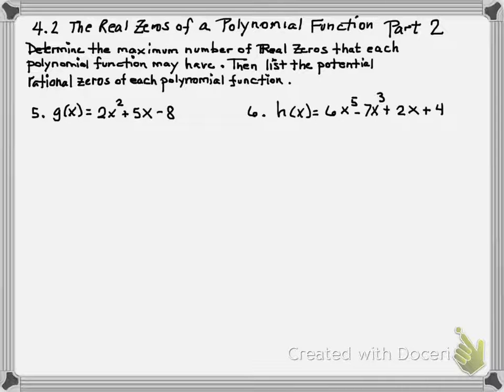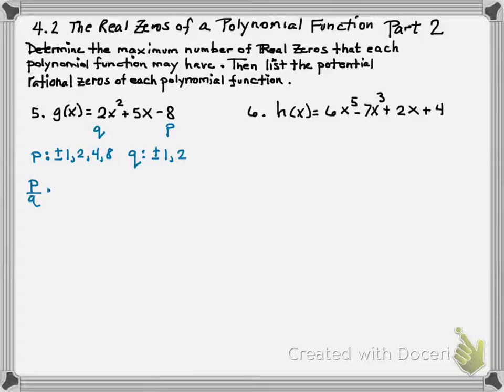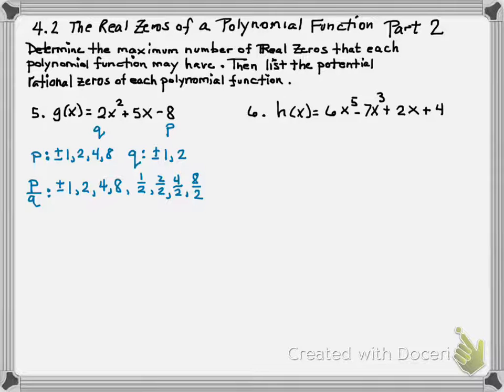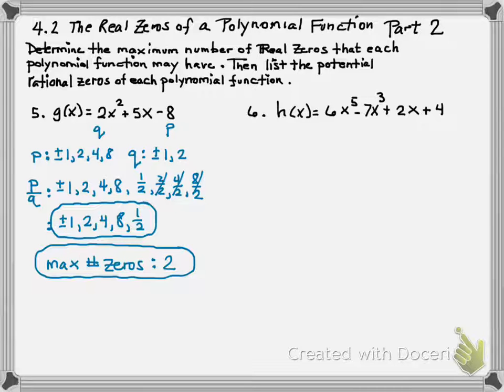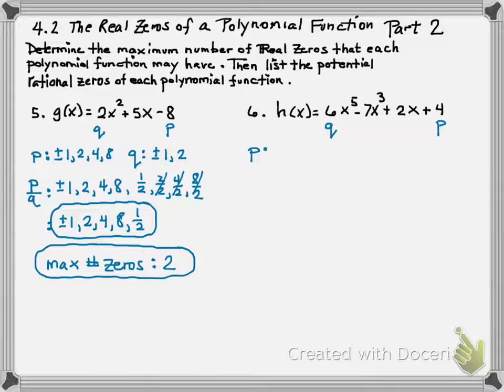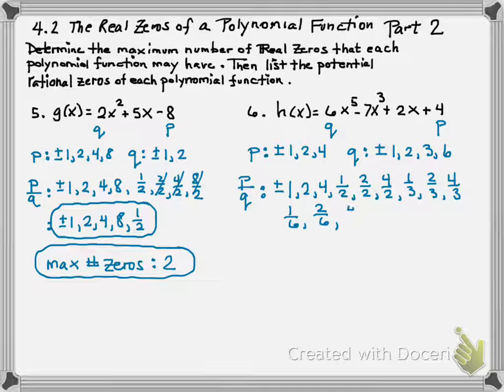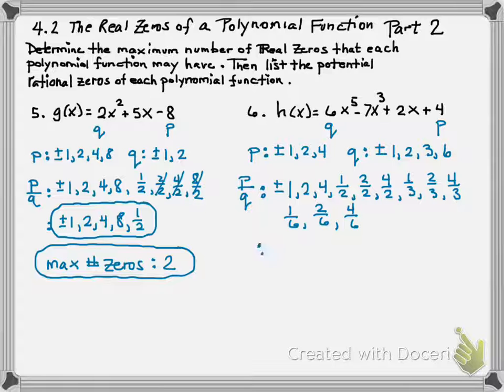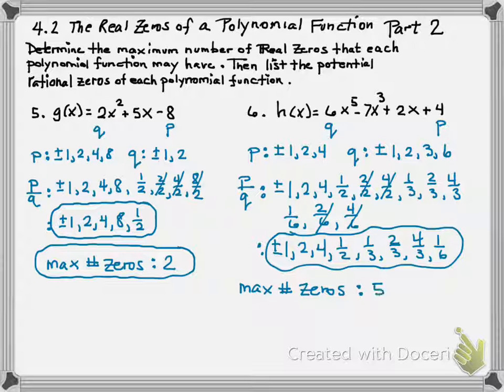PreCalc4 2pt2#5 6